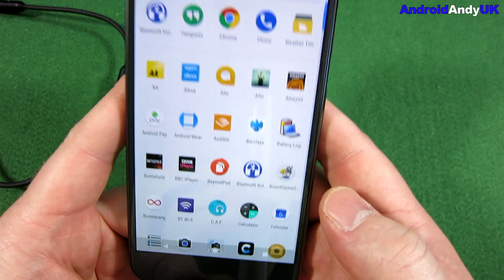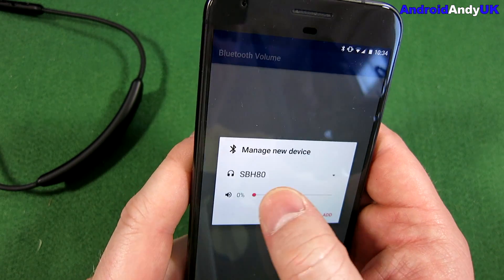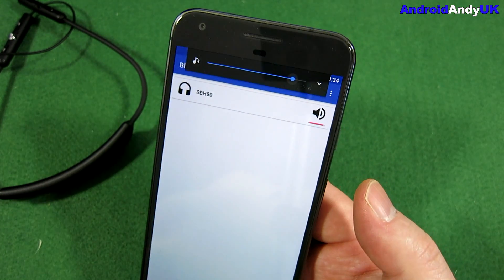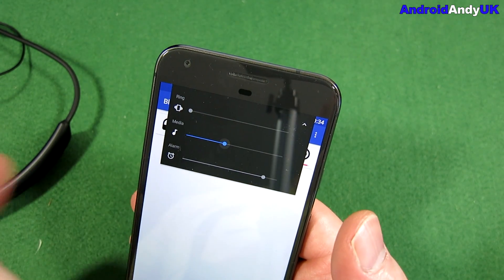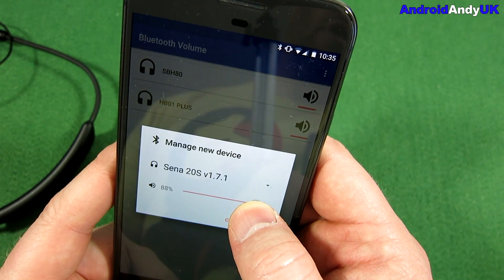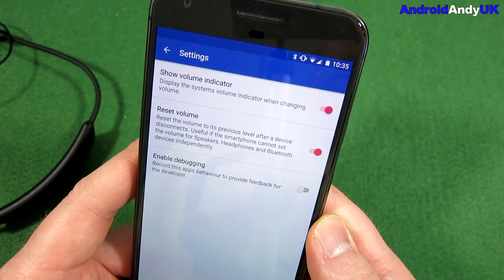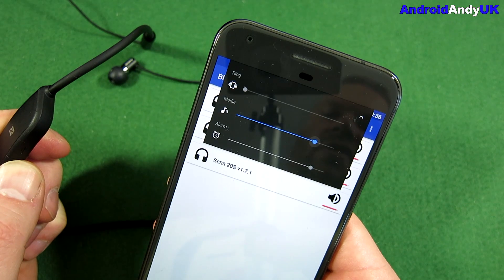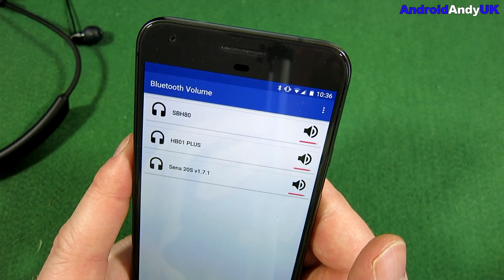Bluetooth Volume Essential Android App Review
Essential for me, stops it dropping the volume when I connect to devices.